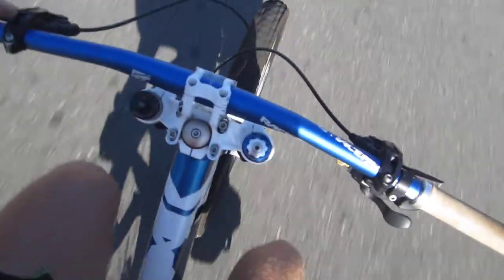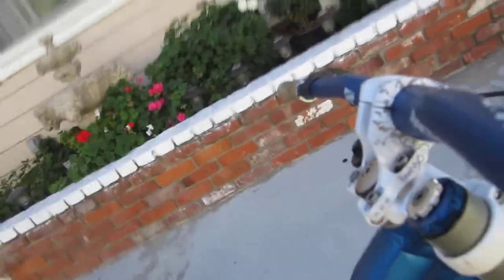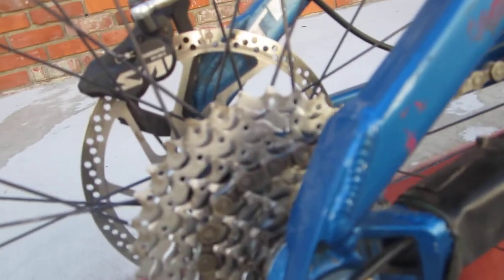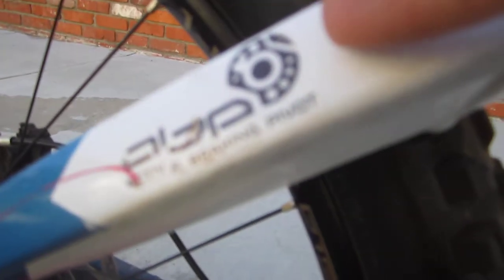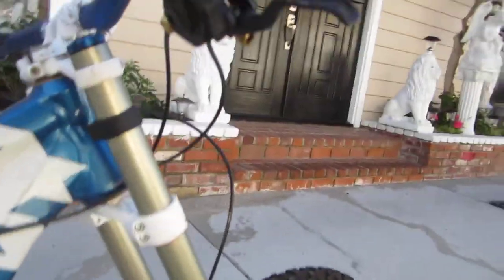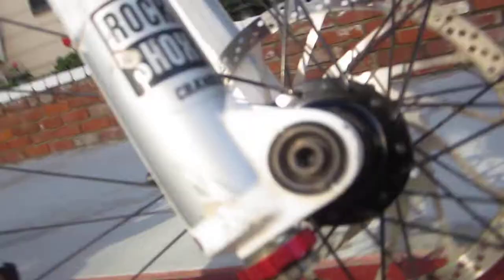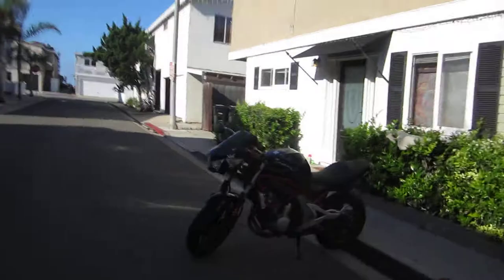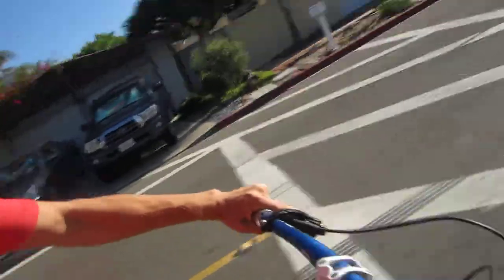Trek Session 8 Full Suspension Mountain Bike with Evo Link Bike Review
Trek Session for downhill mountain biking. A very nice bike that is fun to ride to downhill but that's about it.

Checkout this Awesome Video of Jet Man flying over Dubai

My Top Bike Tools For My Garage:

23 Piece Bike Tool Kit